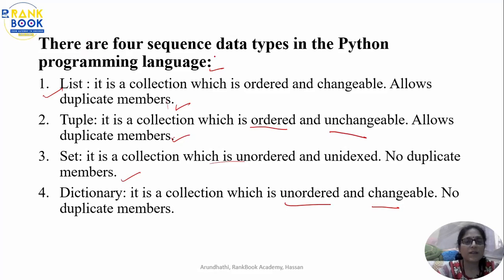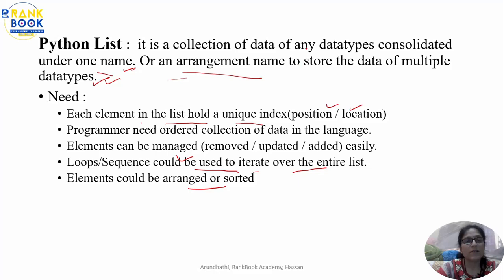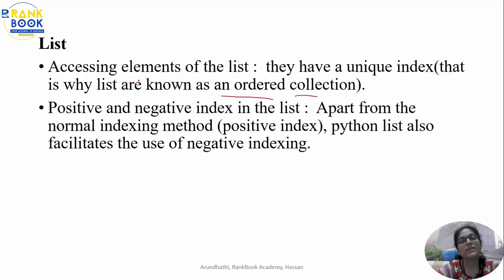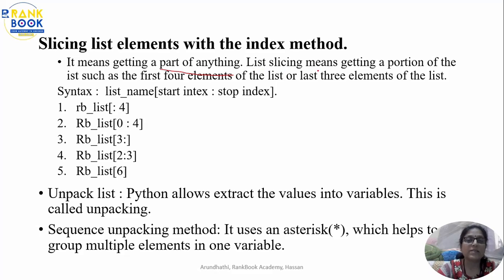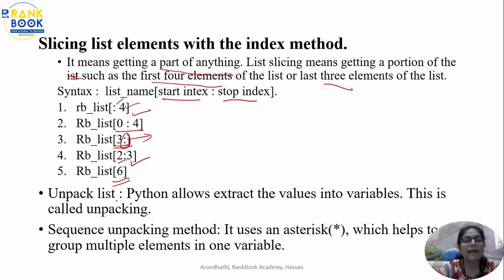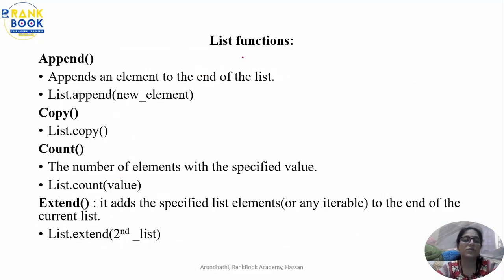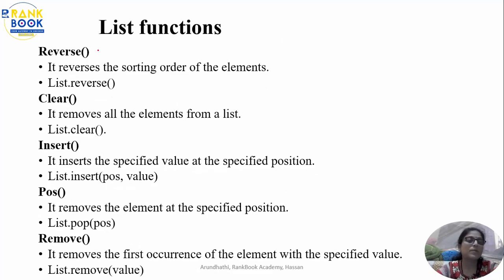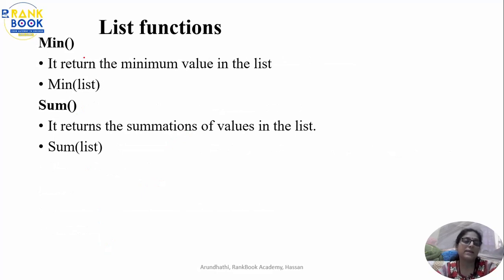AUTOMATION AND ROBOTICES || Python datatype Part-3 || RANKBOOK